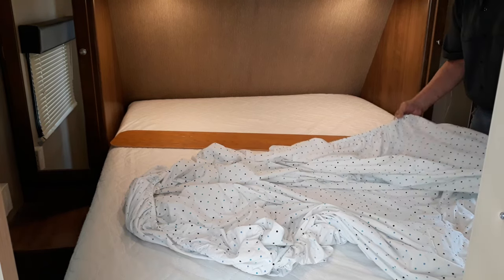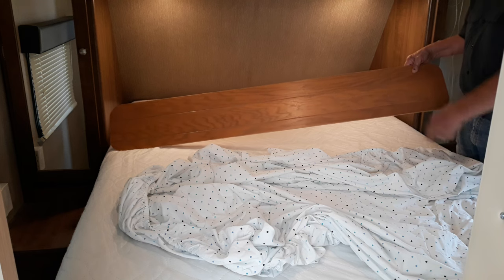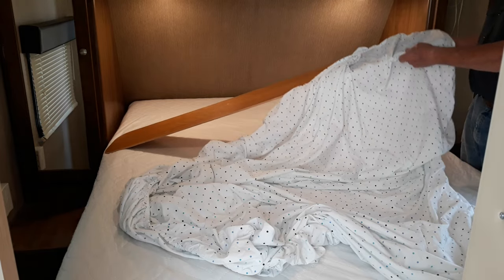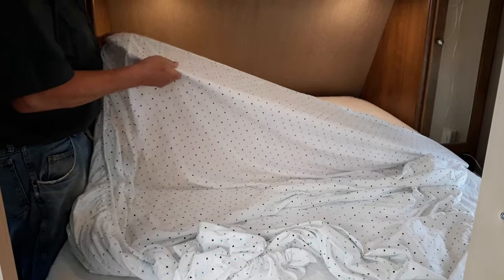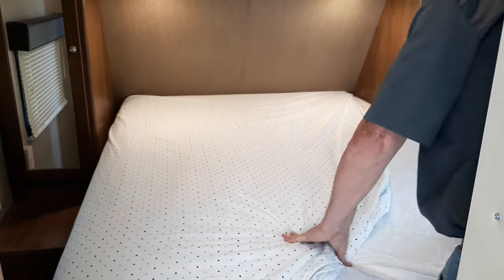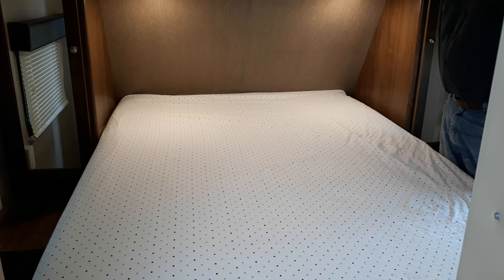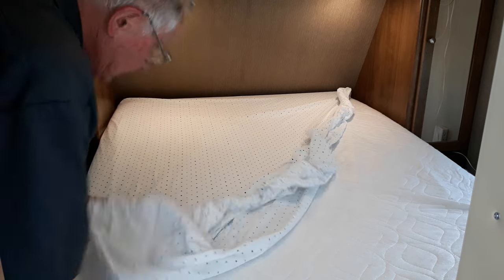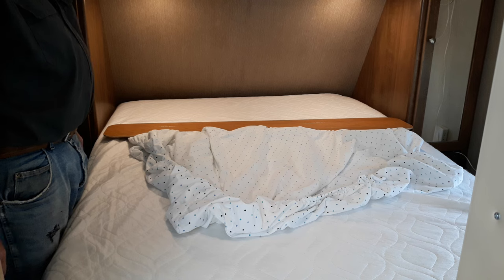Fitted Sheet, the easy way, on a mattress in a RV, camper or other tight location.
Very easy way to put on or remove a fitted sheet from a mattress in a camper or other tight space.
Although I made this out of 1/4 inch paneling  I don't see any reason it wouldn't work just as well if made from a heavy piece of cardboard box such as a mattress or refrigerator is delivered in. You could just cut it out with a straight edge and a utility knife. Hope this helps out those that want to use this idea but don't have access to woodworking tools.